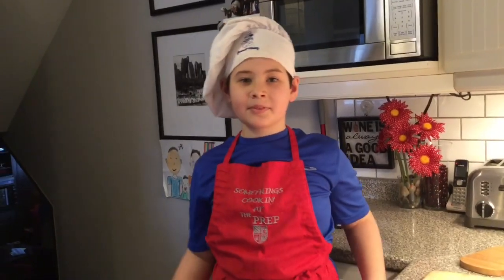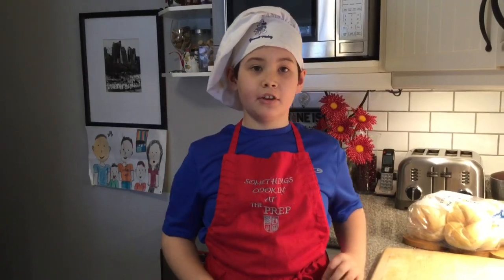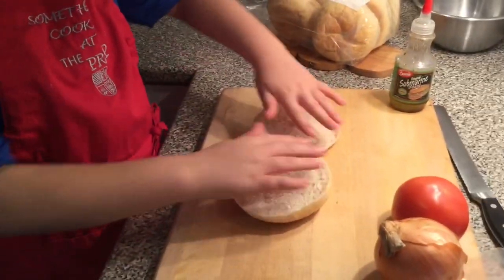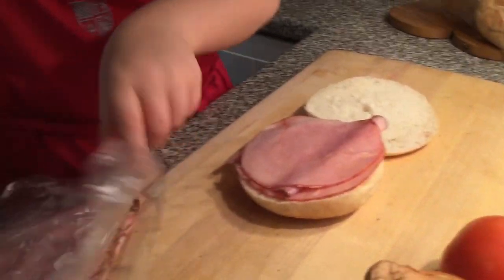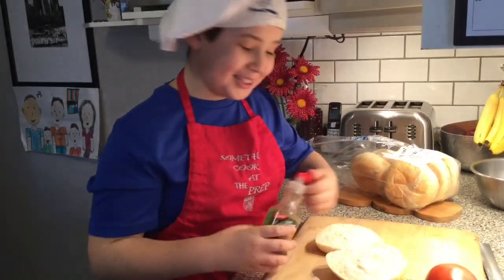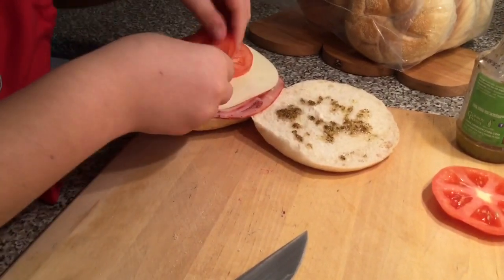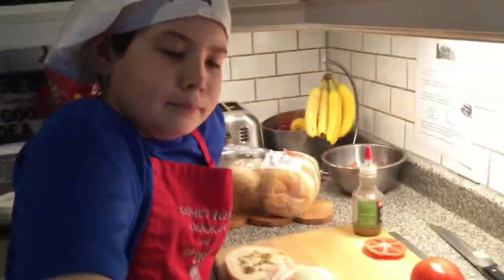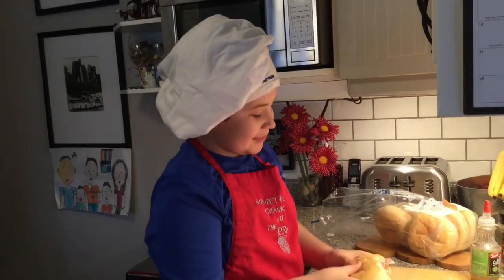Chef Colin showing everyone how to make a Zep Sandwich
This is a “cooking show” style video of Colin in 2016 giving the step by step instructions on how to make a Zep sandwich.  This was for a school project and he did receive an A for his work.  Great job chef Colin!